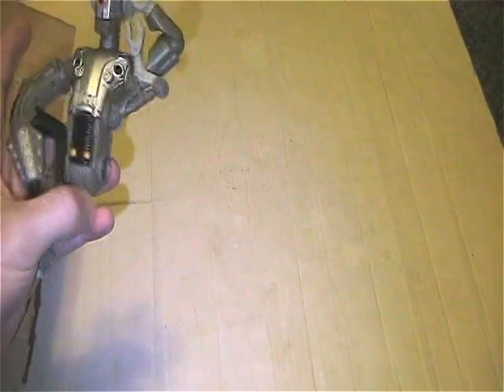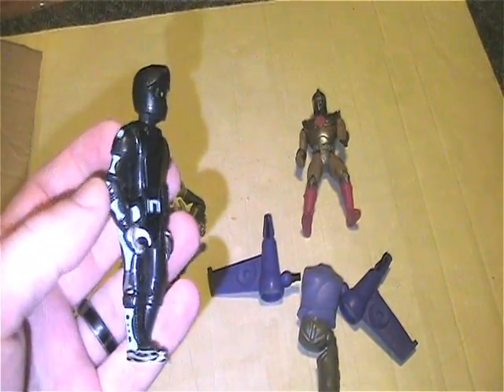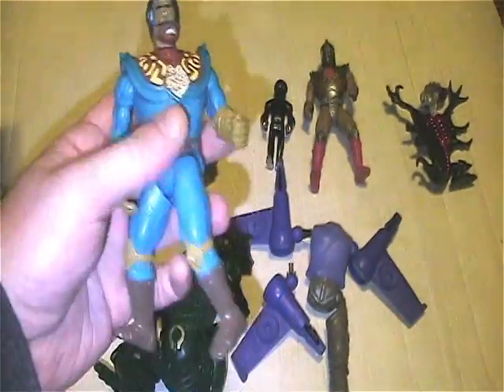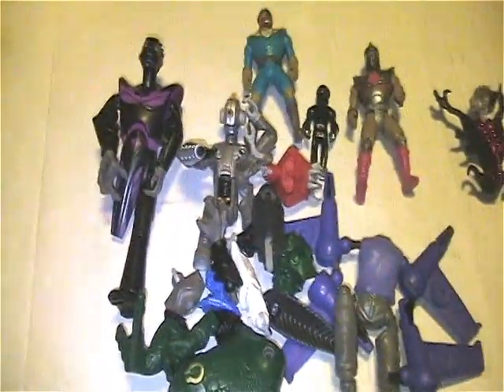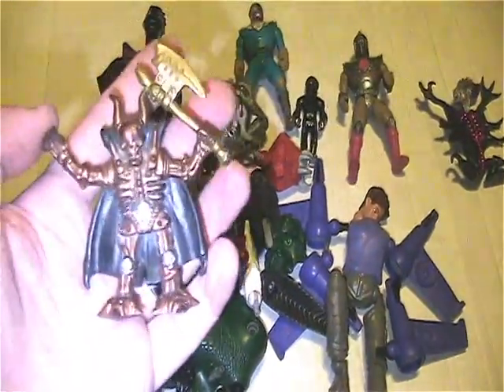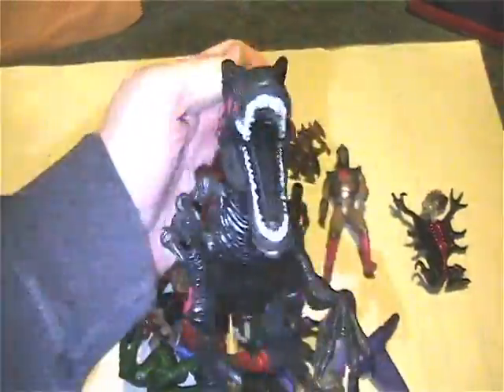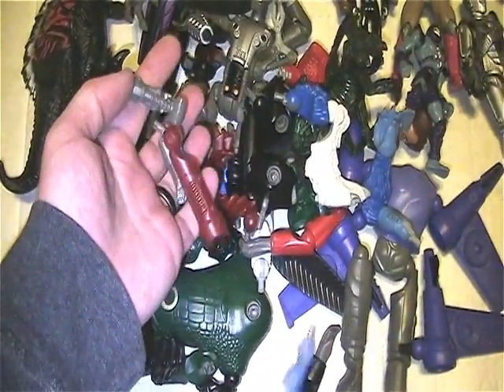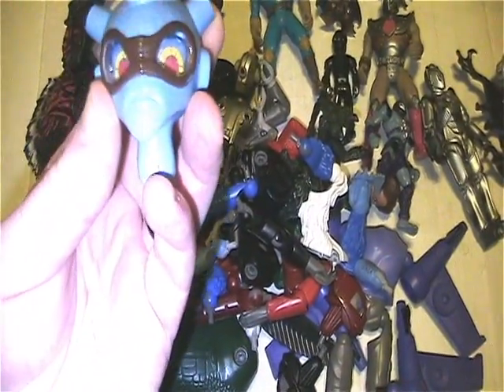Trade Package from Jarl Grimm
Got a package today from a friend abroad. Look Jarl up in my friends list. He is a great guy and trade alliance member. Thanks for the great stuff Jarl. Hopefully you got your box as well.